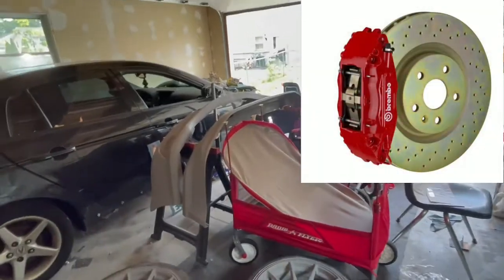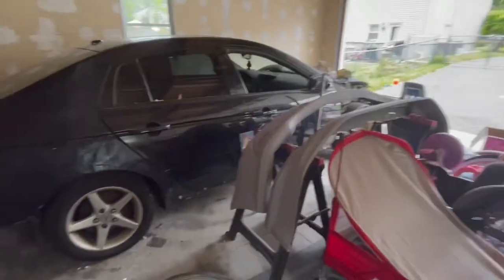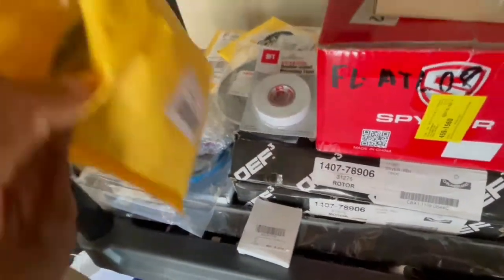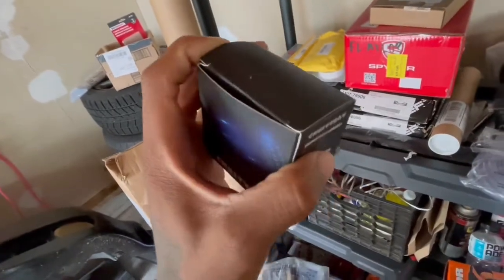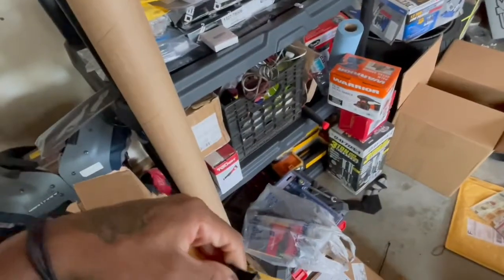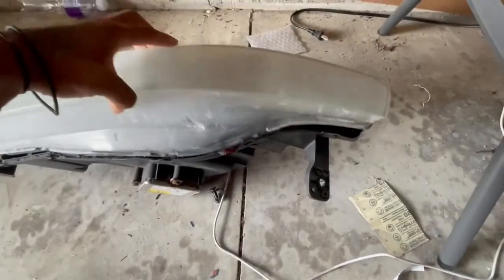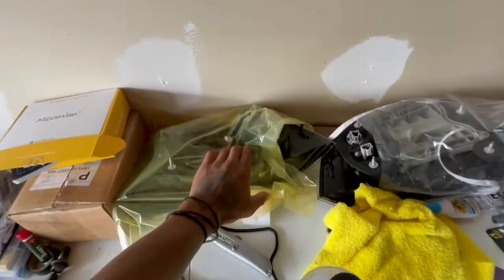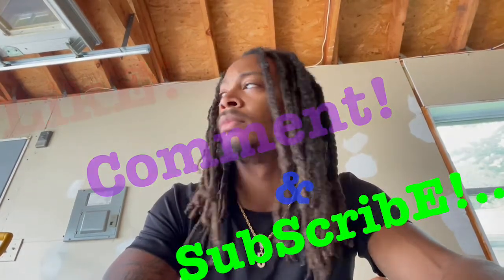Vision of my 07 Acura TL 🏎💨 PT #3!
utm_medium=copy_link